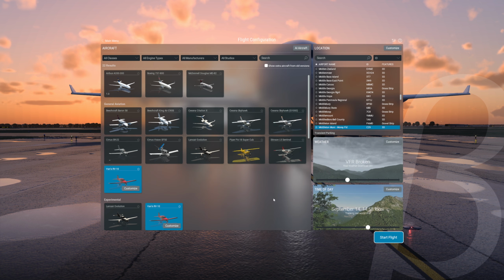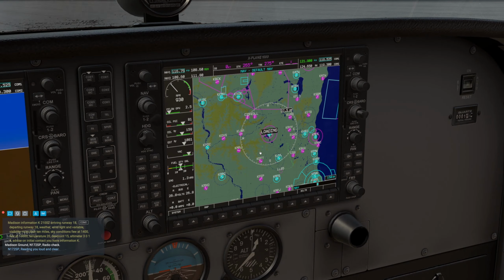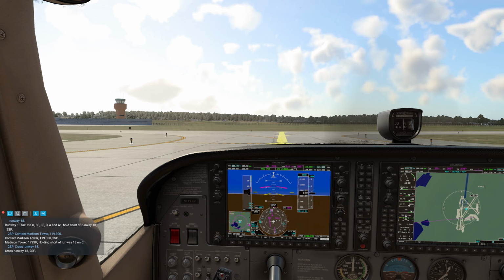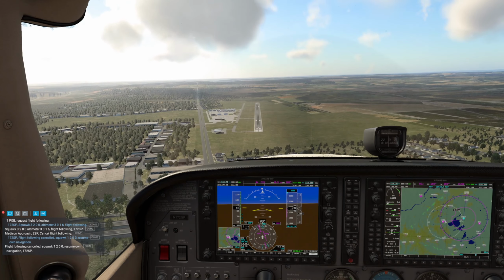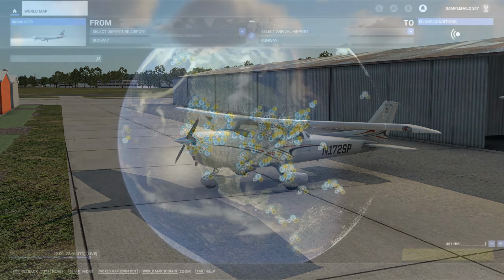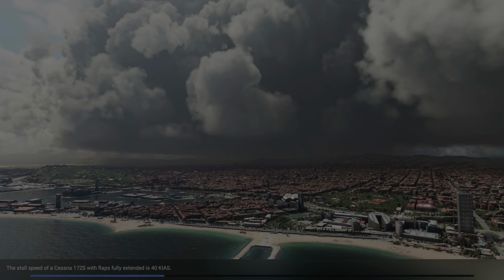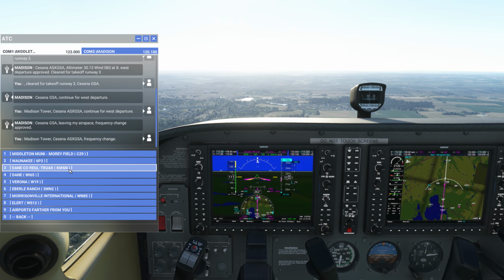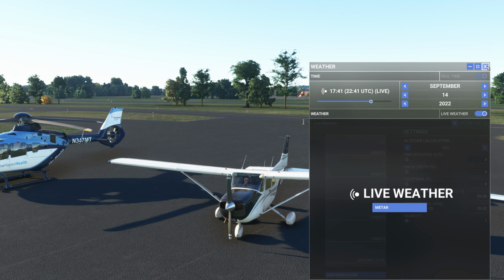Ep3. FS2020 VS X-plane 12 | UI, Flight Planning and ATC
In this third installment of comparing X-Plane 12 to FS2020, we will look at the UI for creating a flight, how flight planning in each is done, and the interaction with ATC that we have available in each sim.